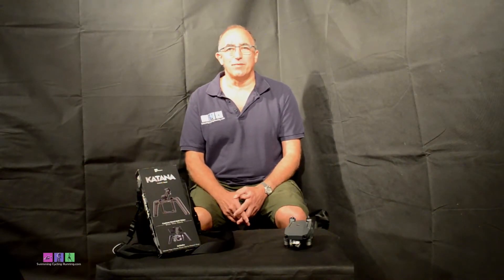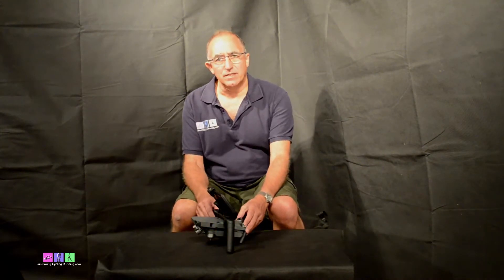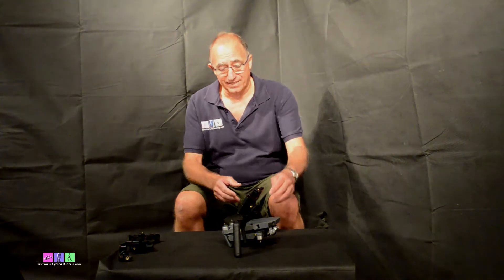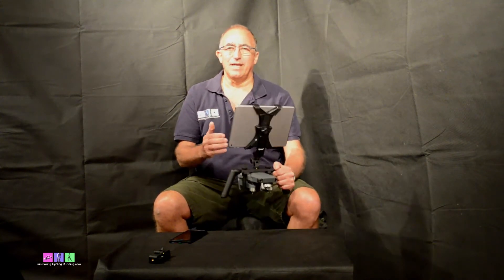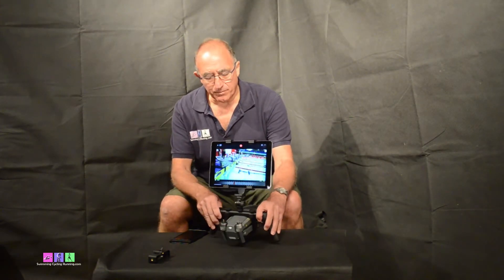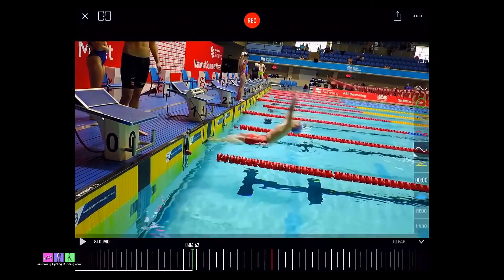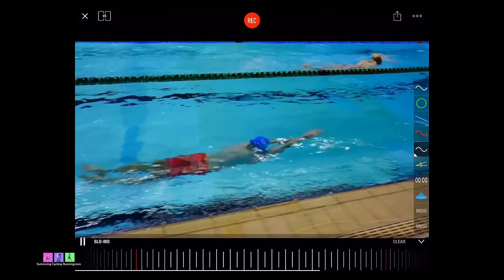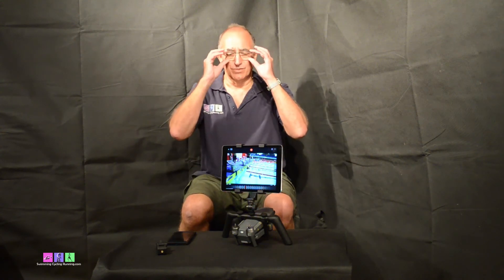Using the Katana and DJI Mavic Pro to Improve Your Coaching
We need to use any tool we can to help our athletes and swimmers reach their peak and here's one of the best you can get.